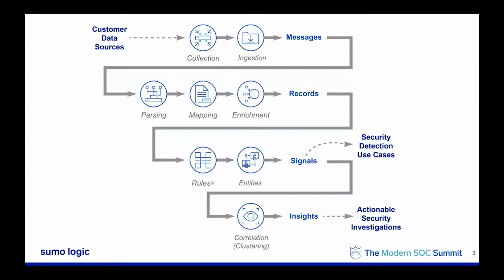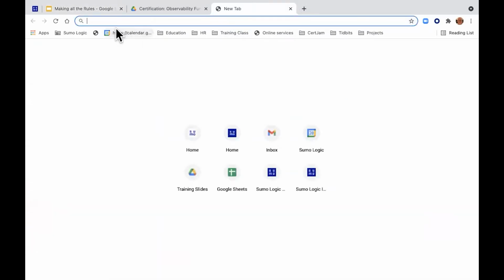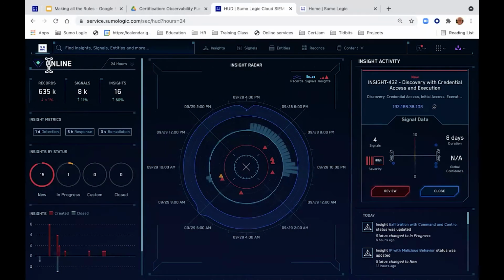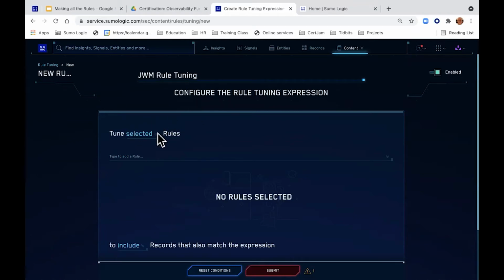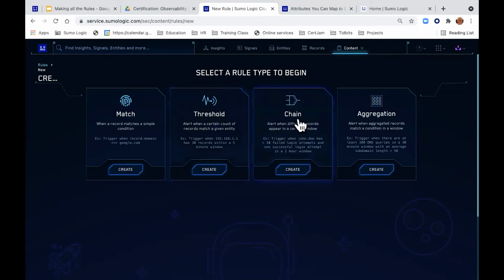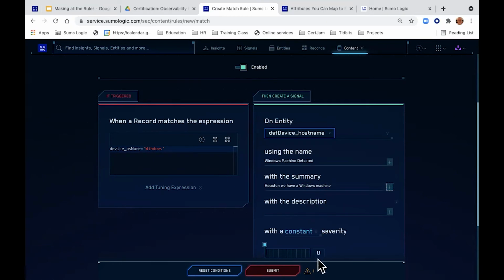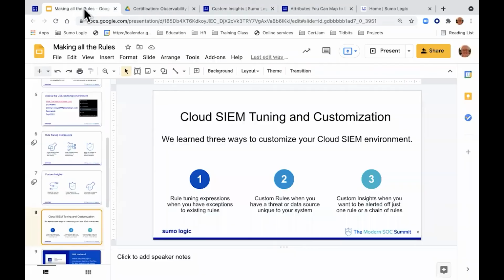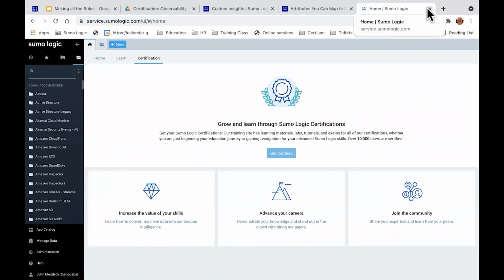Workshop: Making all the rules: Rule tuning for SOC admins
Love the Cloud SIEM out of the box rules but ready to make some adjustments? Here you’ll learn how to tune rules to make necessary exceptions to existing rules to control your alerts, how to create additional rules for your own unique business needs, and how to create custom insights to help your SOC team focus on what’s most important. Note: We recommend taking the Security Operations Control (SOC) analyst: the ride (Sec Intel) workshop prior to taking this workshop so that you’re able to jump right in and get hands-on.